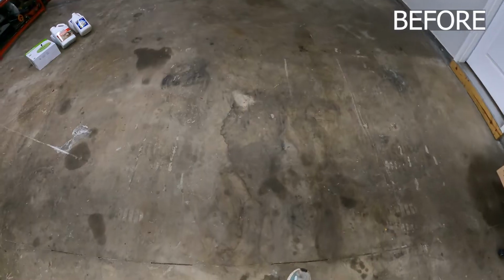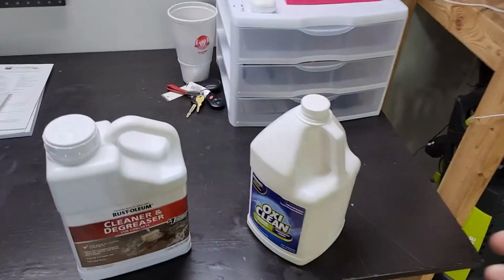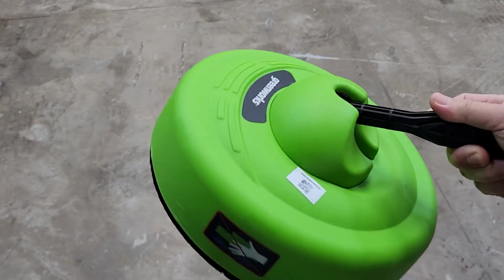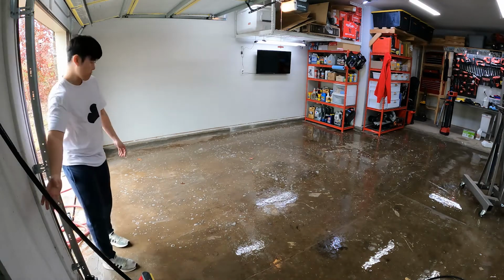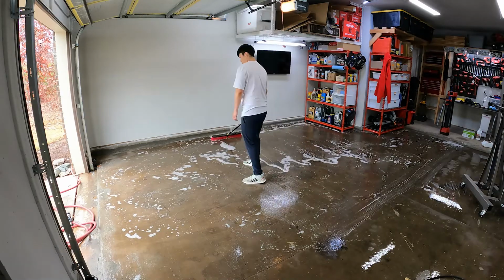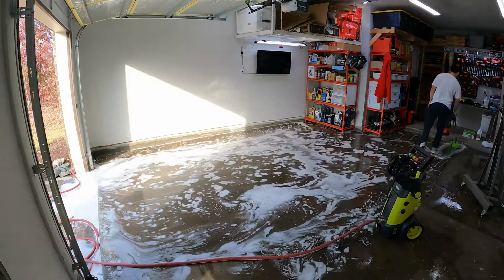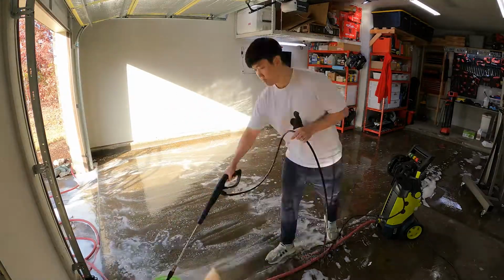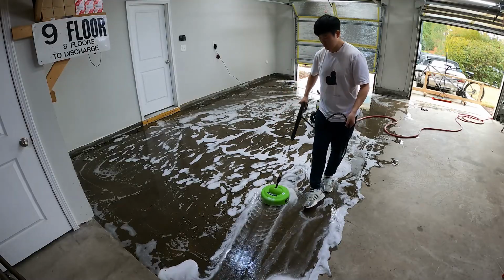DEEP Cleaning Your Concrete Garage Floor, The EASY Way!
Hey guys, If you’re here, you probably have a very dirty garage floor – kind of like mine. I’m going to show you the easiest way I’ve found to deep clean your concrete garage floor. You don’t have to get on your knees, you don’t have to break your back scrubbing. You can get pretty good results basically just by strolling around the garage for an hour getting your steps in. Let me show you how.

Rust-Oleum Cleaner and Degreaser
OxiClean Outdoor Multipurpose Cleaner
Floor Scrub Brushes
Greenworks Pressure Washer Attachment
Electric Pressure Washers

Timestamps:
0:00 Intro
0:33 Products Used
1:31 Cleaning Method